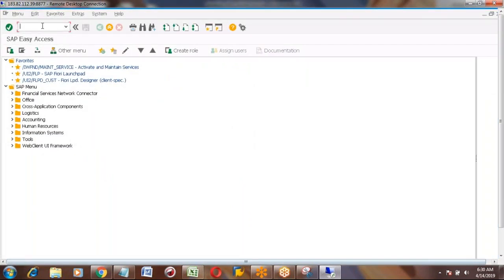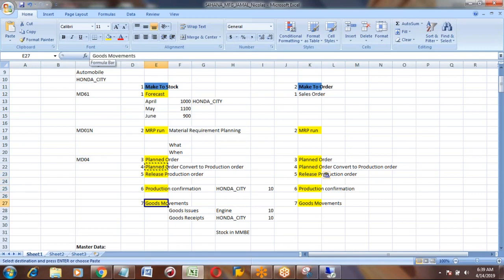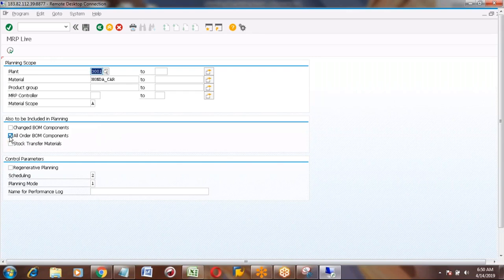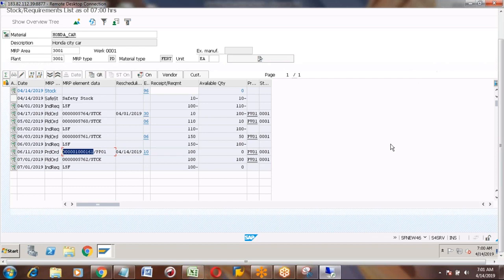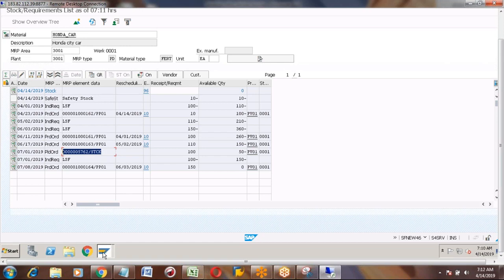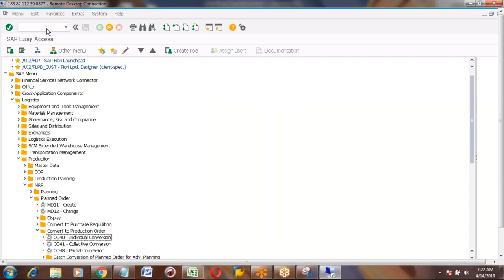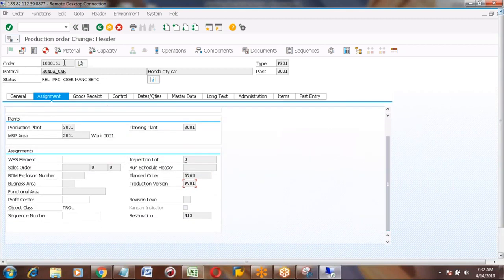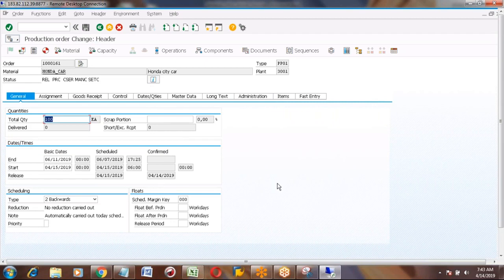SAP HANA PP Session 9